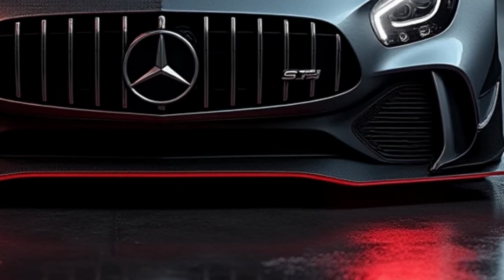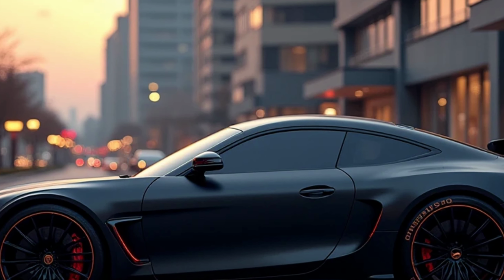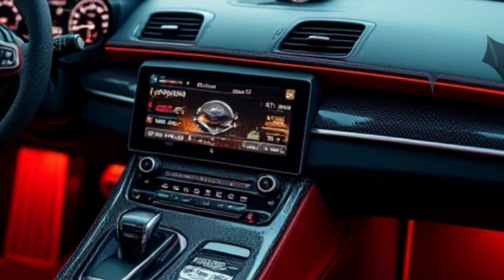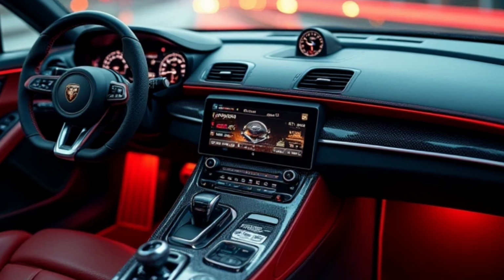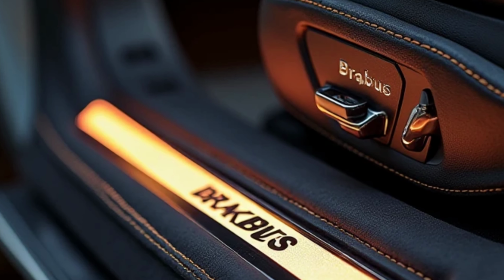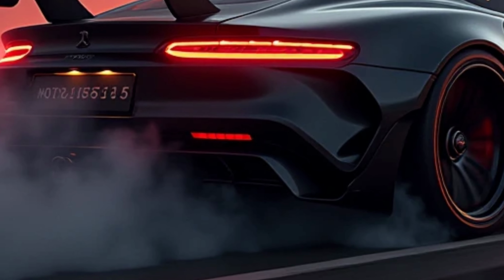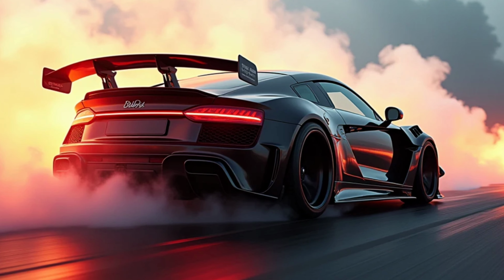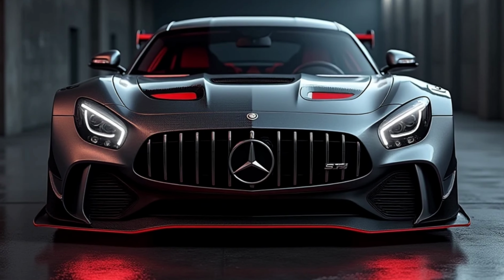NEW BRABUS Rocket GT1000: 1000HP Beast Walkaround & Sound Review!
Step into the world of ultimate power and luxury with the BRABUS Rocket GT1000, a hypercar boasting a mind-blowing 1,000 horsepower. In this video, we take you on a complete walkaround review, showcasing its aggressive exterior design, ultra-luxurious interior, and that thunderous exhaust sound.

Built on the Mercedes-AMG GT63 S platform, the Rocket GT1000 features a widebody carbon-fiber kit, Monoblock Z forged wheels, and a striking Rocket Red paint job. Inside, experience unmatched craftsmanship with hand-stitched leather, carbon fiber accents, and cutting-edge technology.

Under the hood, the 4.0L twin-turbo V8 engine delivers unparalleled performance, with a 0-60 mph time of just 2.8 seconds and a top speed of 205 mph. Hear the growl of the BRABUS exhaust system and witness the pinnacle of automotive engineering.

If you love high-performance luxury cars, this is a video you don’t want to miss!

JM Auto Review , @MrBeast @carwow @TayoElPequeñoAutobús